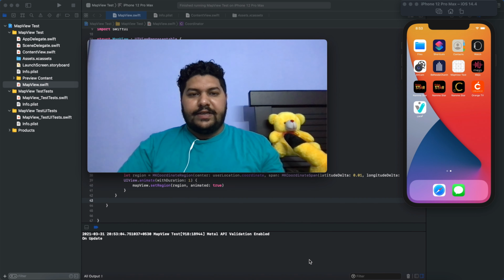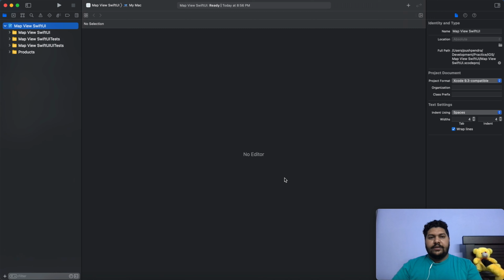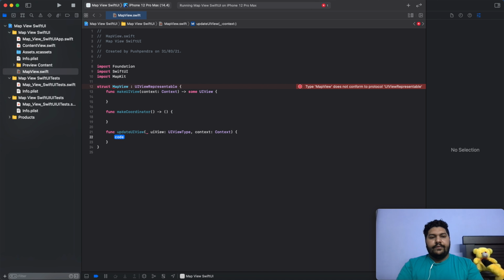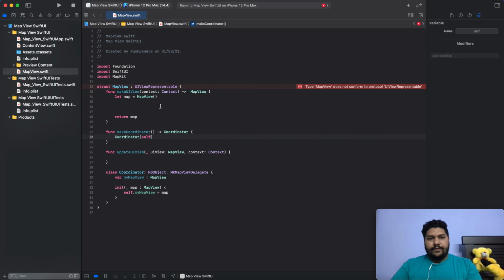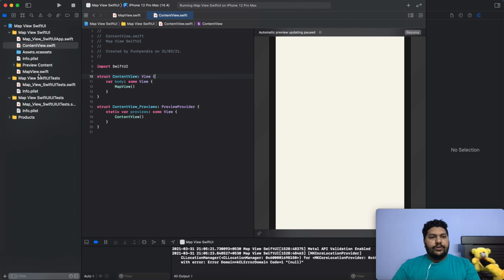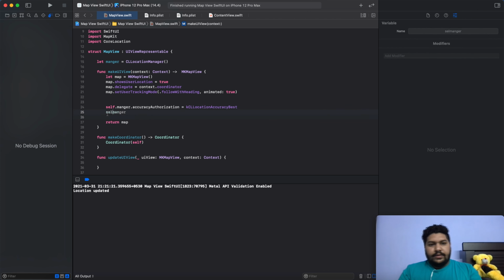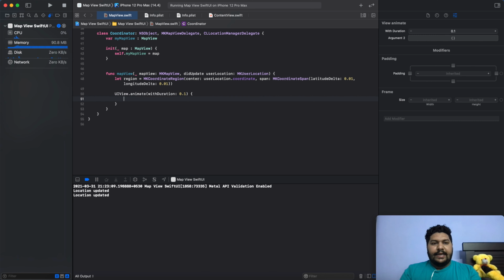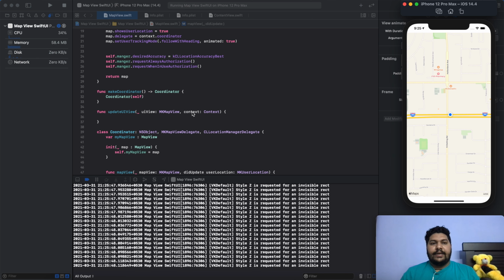MKMapView in SwiftUI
Hey, Guys welcome to this tutorial. In this complete video, I will make you understand the quick trick for How to integrate MKMapView in SwiftUI. And this is a simple way to achieve our goals. Through this simple video tutorial, you can learn more interesting things about MKMapView in SwiftUI. In this video tutorial, you can learn the basics of MKMapView in iOS. And also you can get the answer of How to integrate MKMapView in SwiftUI. Let’s dive into he programming and become a best iOS developer. So watch the complete video. And if you watched the complete video then do not forget to give your suggestion in the comment box. Because your feedback & suggestions do matter for me 😊😊😊😊👇🏻